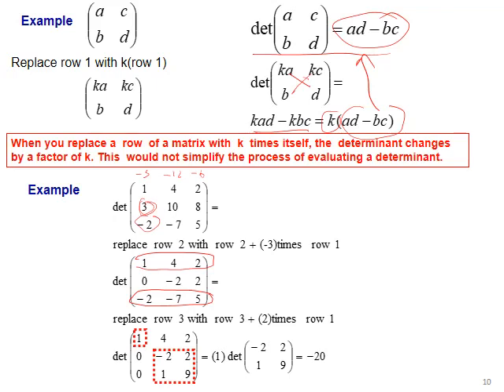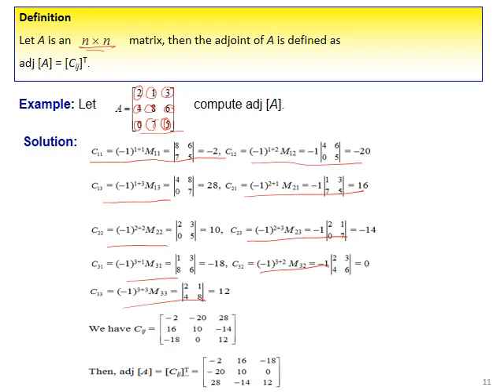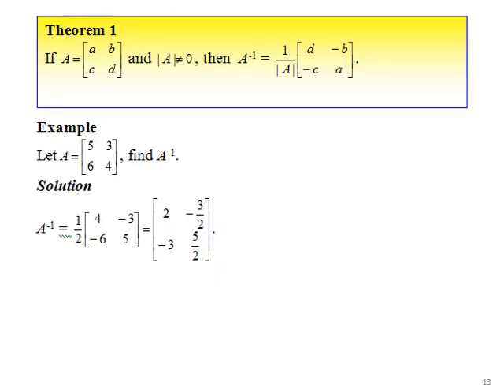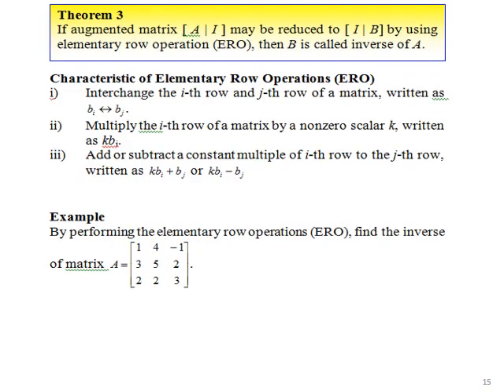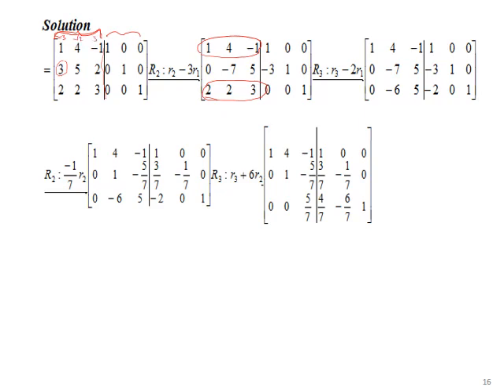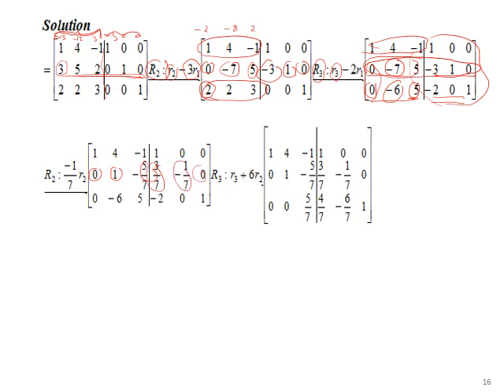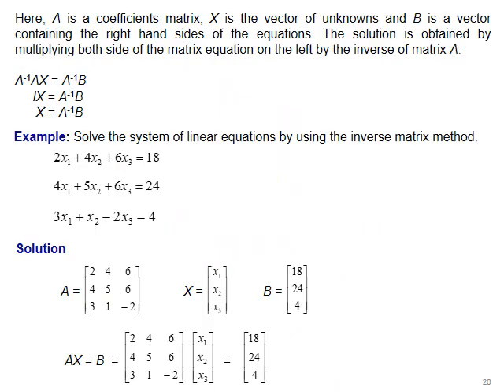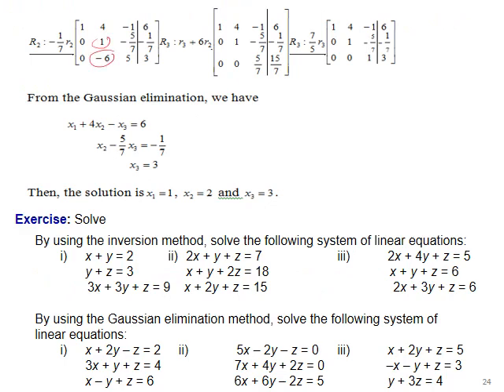MATH1100 Module 2 Week 4 Part 2